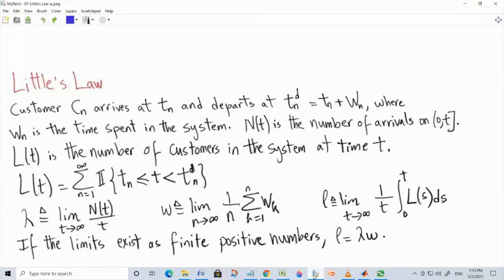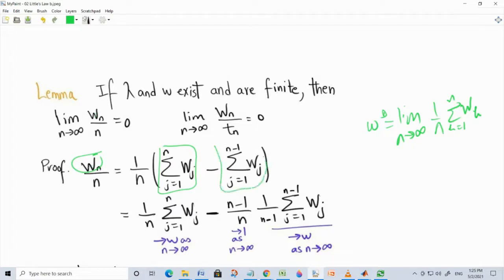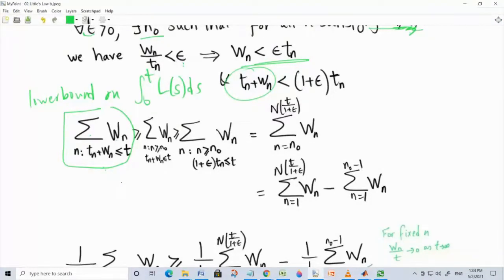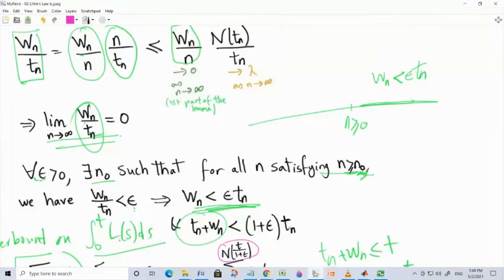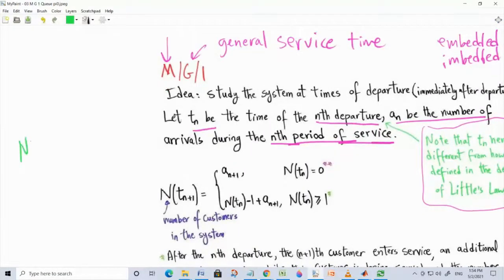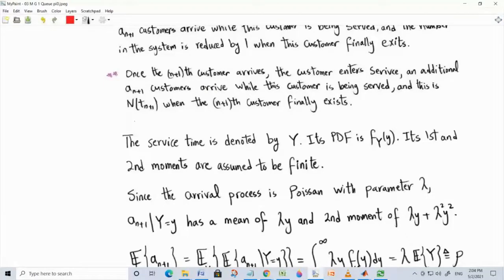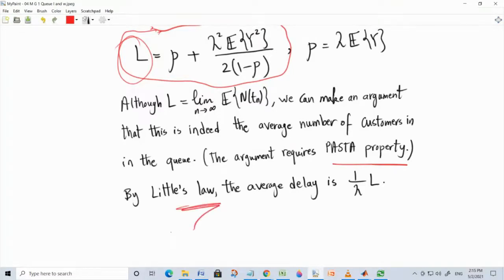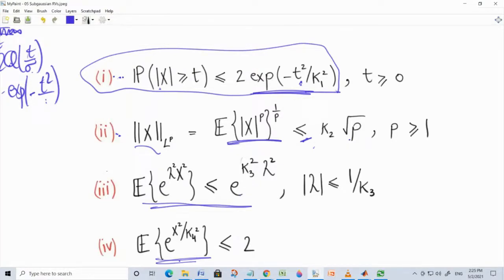28 Little's Law - M/G/1 Queue